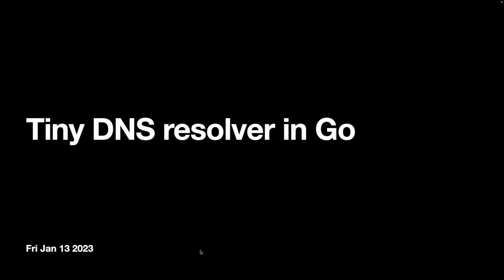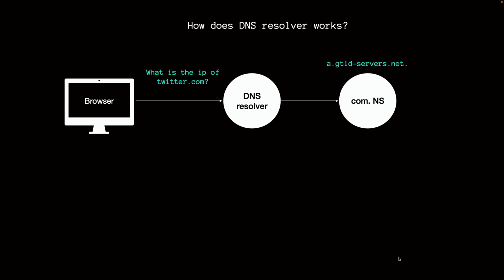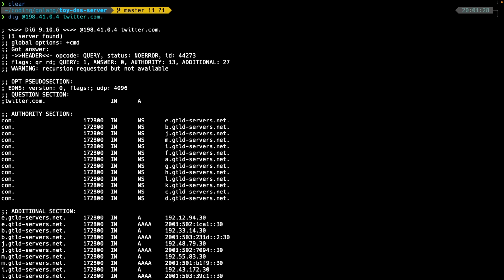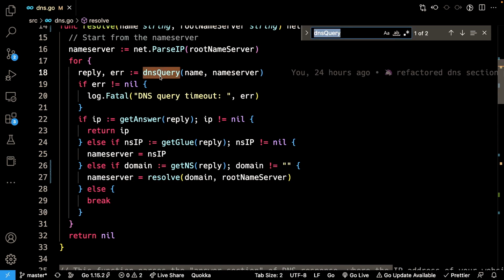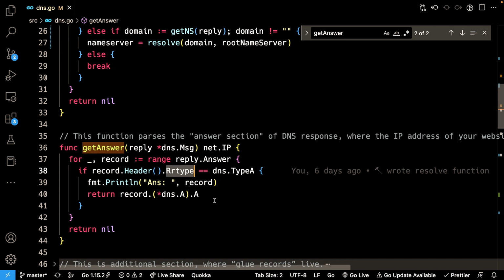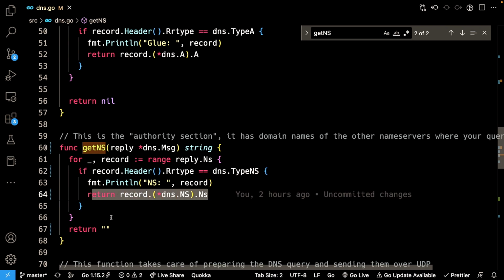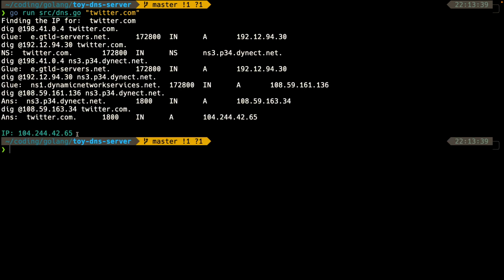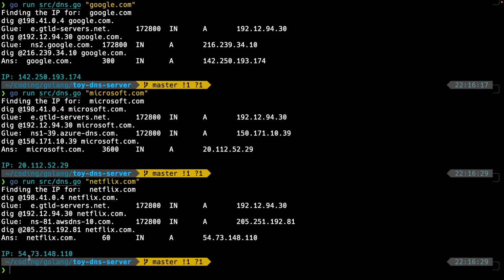Building a DNS server in Go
DNS is a system that translates domain names (like into IP addresses (like 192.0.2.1) for the internet. It allows you to access websites by typing in human-friendly names instead of IP addresses. In this video, we will take a deeper look at how DNS works and build our own DNS server in Go.

Sections:
0:00 Introduction
00:31 What is DNS?
01:32 How does the DNS server works?
03:59 Implementing our tiny DNS resolver in Go
14:30 Running our DNS resolver